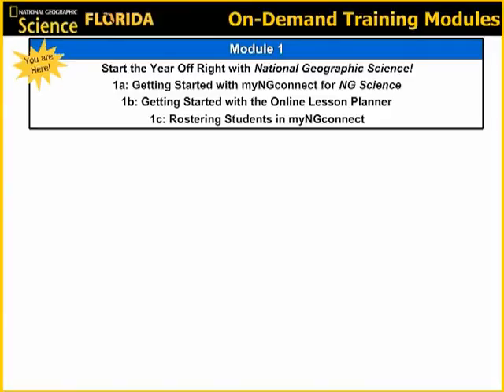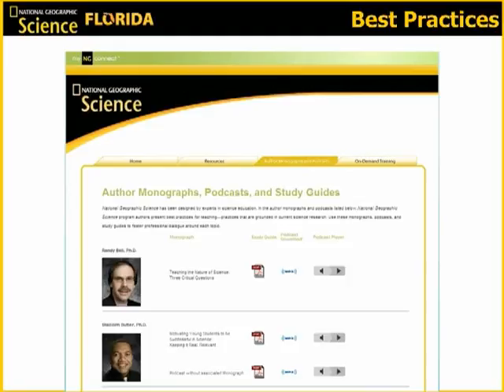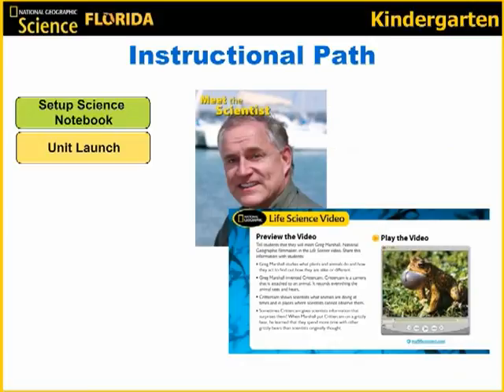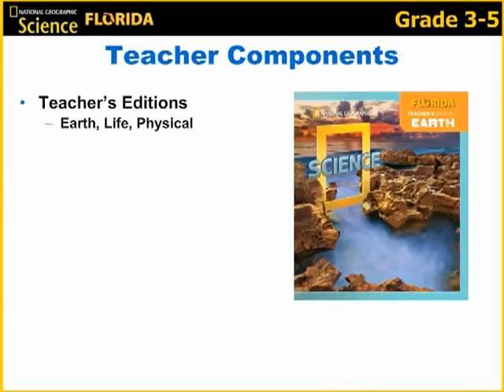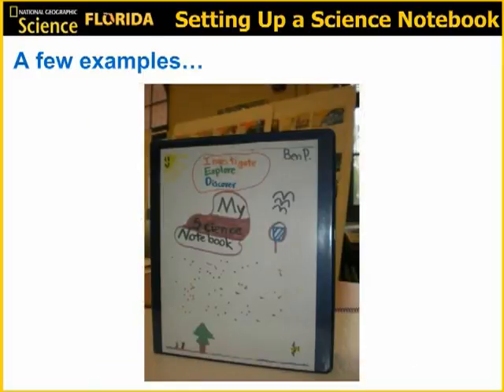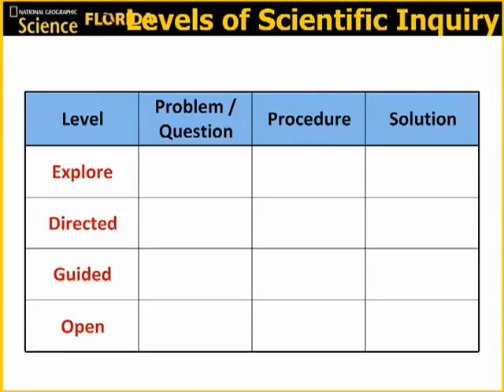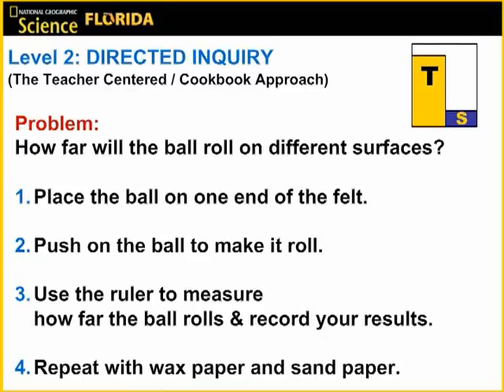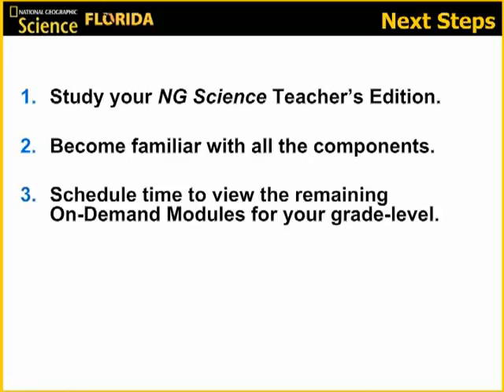NG Science Module 1 FL